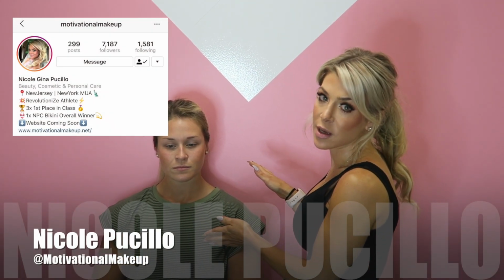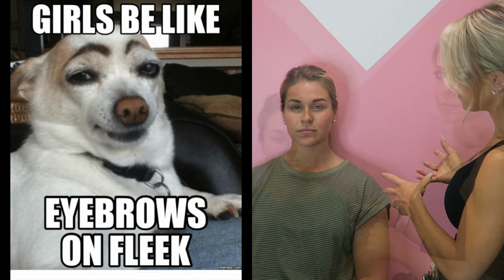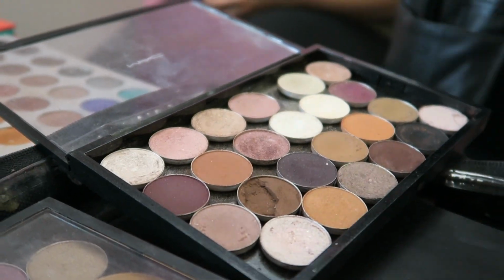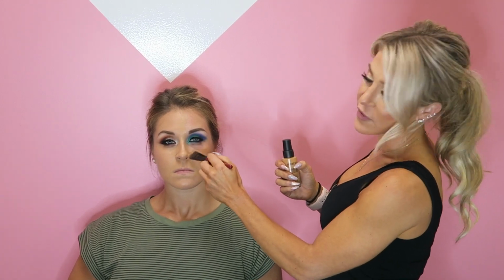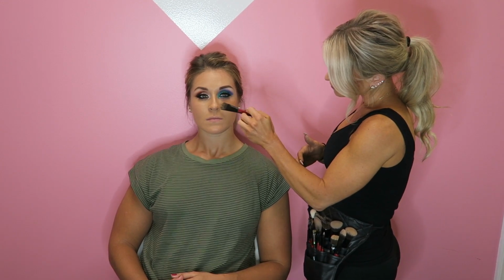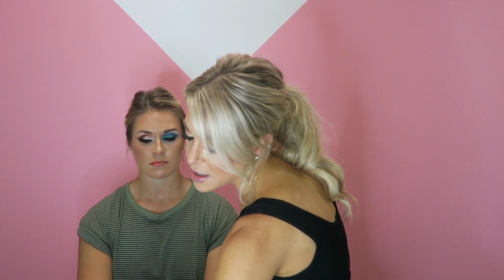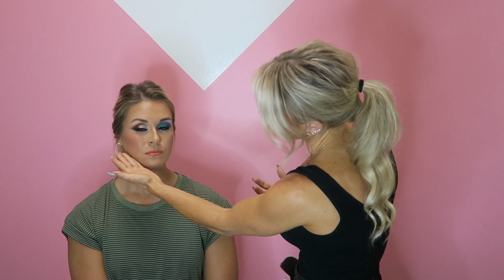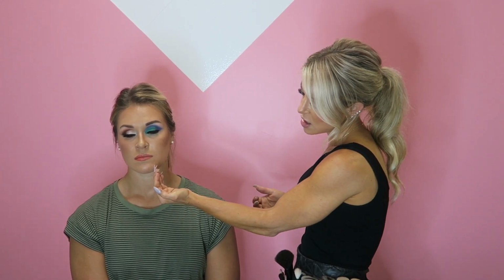The Shoe Fairy | Bikini Competition Makeup Tutorial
In this video MUA & Bikini Competitor Nicole Pucillo talks about the Do's & Don'ts of Stage Makeup!
While getting your makeup professionally done is always an option, we know that this sport is expensive which is why many choose to do their own makeup!
This video was specifically recorded for the bodybuilding stage. Nicole is a bikini competitor herself and has been doing/teaching makeup for 10+ years.
It is very important to realize that your stage makeup will differ greatly from your day to day makeup. This video highlights how you should do your makeup differently for the stage and what you should avoid.

"Hi! My name is Nicole Gina Pucillo and I am a professional Makeup Artist.  I have been working in the beauty industry for the past 10+ years. I specialize in High Definition camera-ready makeup for weddings, Bar and Bat Mitzvahs, Sweet 16s and Fitness competitions. However, I offer services for any special events in your life that you want to look and feel your best for. Throughout the years, I have worked with some of the most amazing Makeup Artists, Photographers, and Educators who have influenced and shaped me into the Artist I am today.
I have realized throughout my journey, that being a professional Makeup Artist is so much more than just being able to apply eyeliner, or picking the right shade of lipstick, its more about the connection you make with each individual and making them realize how beautiful they really are."